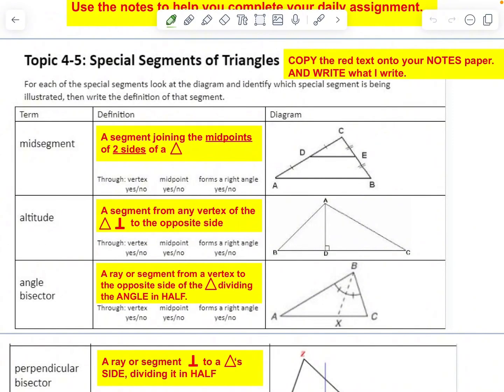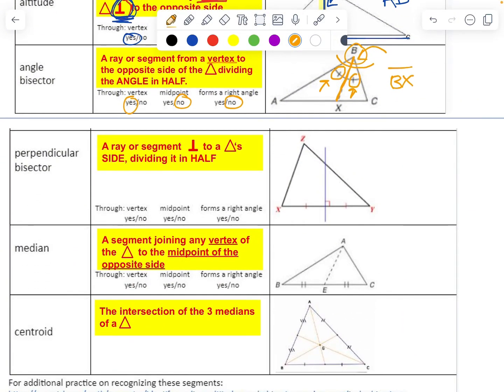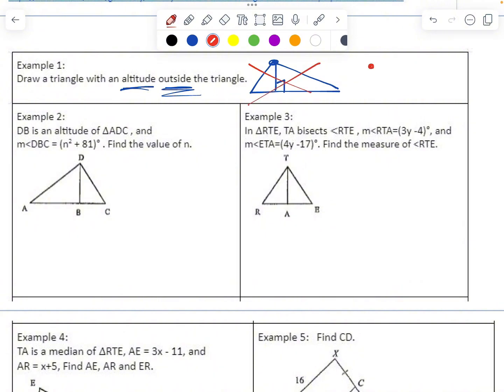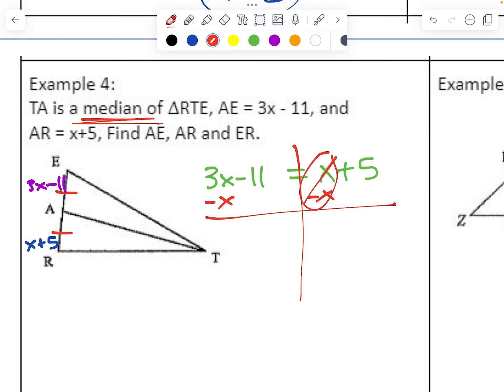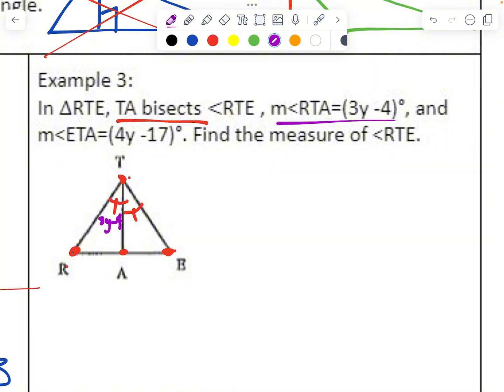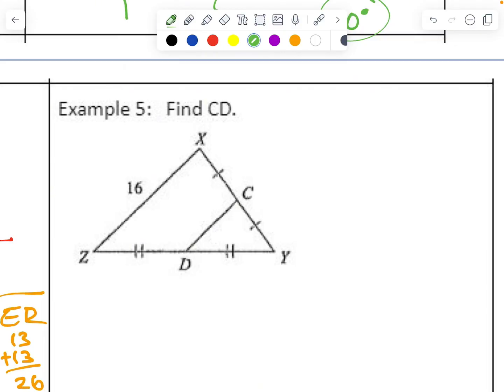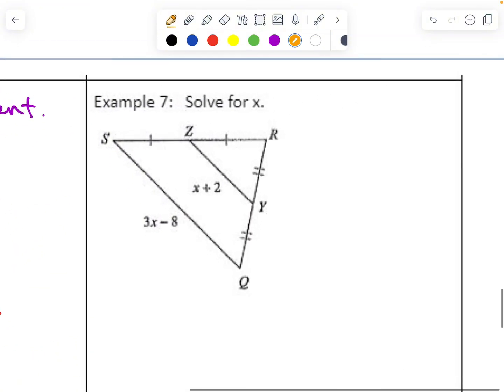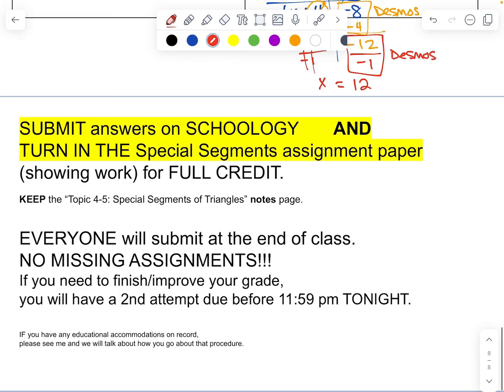Topic 4-5 Special Segments